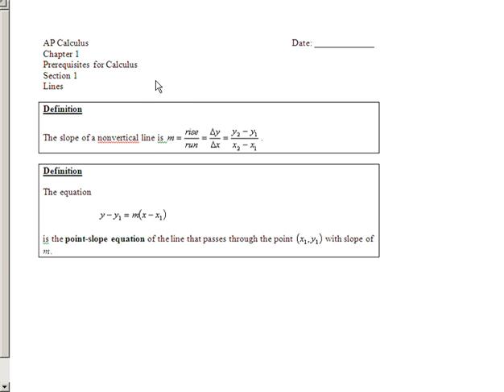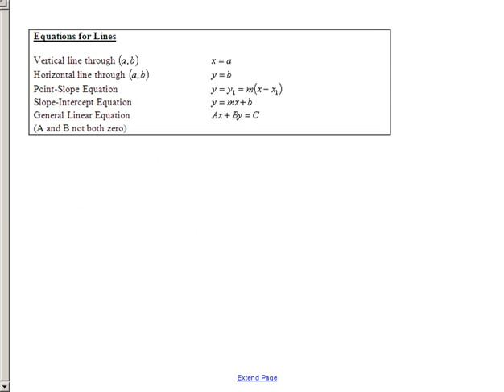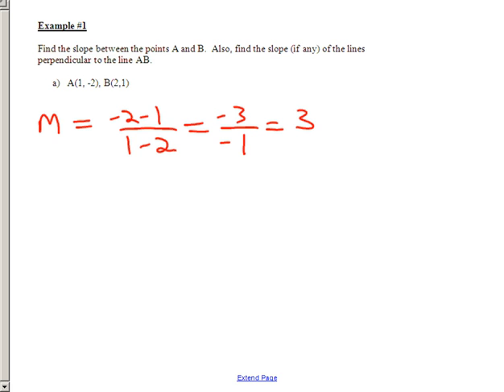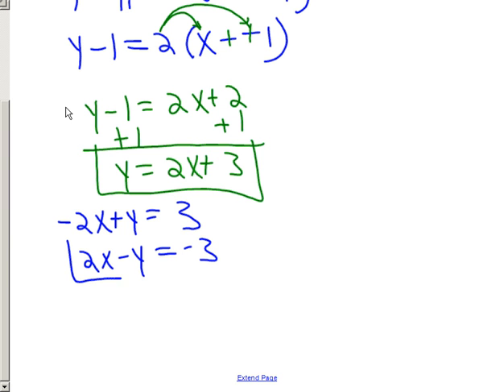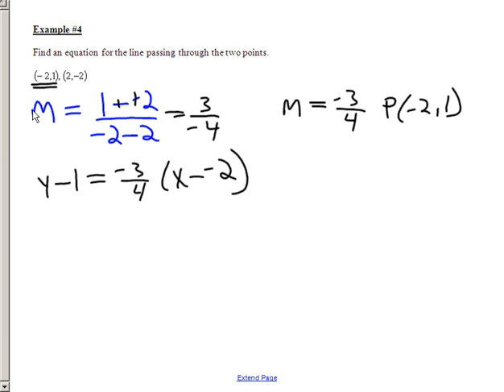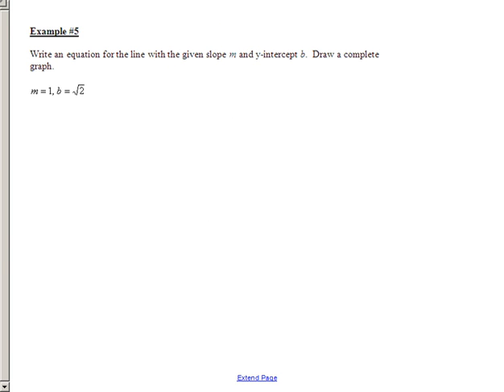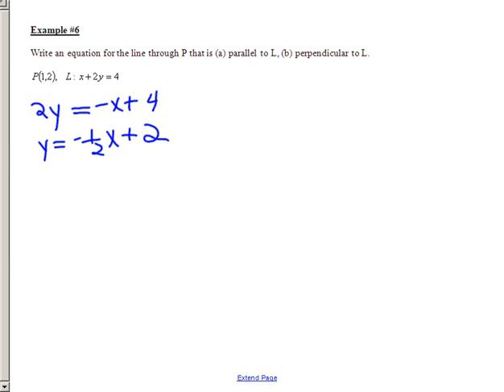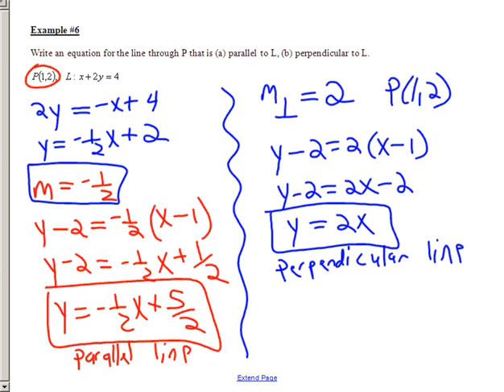Chapter 1 Section 1 August 23rd 2012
Chapter 1 Section 1 Video